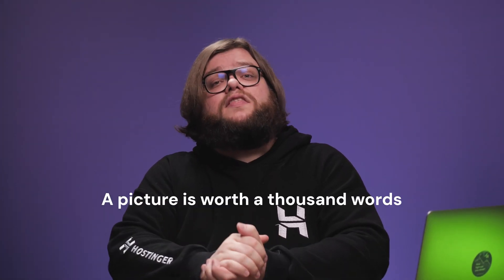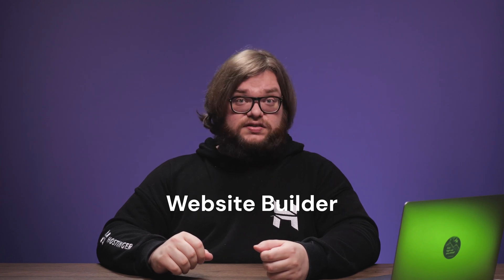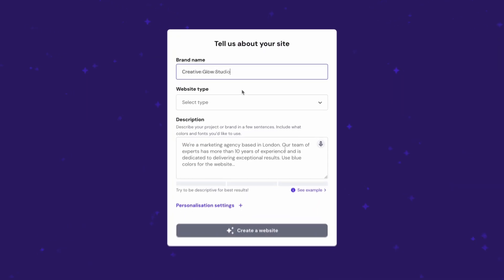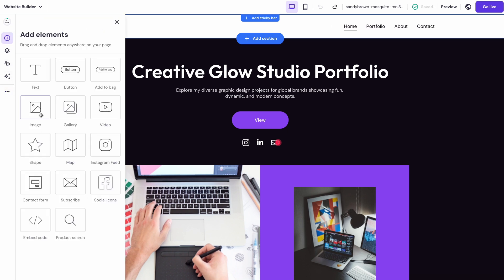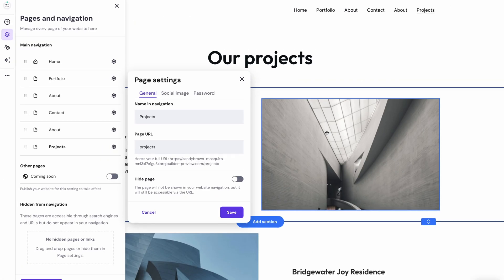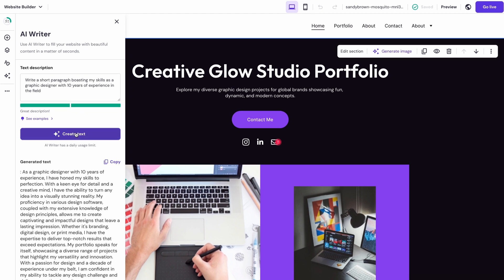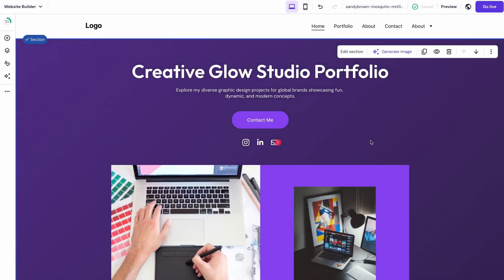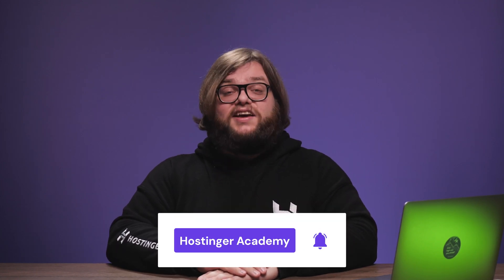How to Make a Graphic Design Portfolio (2025): Fast & Easy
Learn how to make a graphic design portfolio! Hassle-free website creation with Hostinger Website Builder

This video is for all talented graphic designers out there! We'll walk you through the step-by-step on how to make a graphic design portfolio. There’s no need to have any technical knowledge at all – you can make a site in a day with Hostinger Website Builder. By the end, you'll have a website to attract potential clients and land you various design gigs.

📌 Handy Links

⭐ Follow Us ⭐

🕒 Timestamps

00:00 - Introduction
How to Make a Good Portfolio for Graphic Design
00:52 - Select the Right Platform
01:58 - Create and Customize Your Graphic Design Portfolio
03:43 - Organize Your Portfolio Sections
04:39 - Add Your Projects and Images
06:12 - Publish and Promote Your Portfolio

A solid online portfolio can help graphic designers land their dream design projects. There’s no need to be hesitant to create one, as you can make use of Hostinger Website Builder, which is beginner-friendly and rich in features.
In this video, you’ll learn how to make a graphic design portfolio in several simple steps:

👉 Select the right platform
👉 Create and customize your graphic design portfolio
👉 Organize your portfolio sections
👉 Add your projects and images
👉 Publish and promote your portfolio